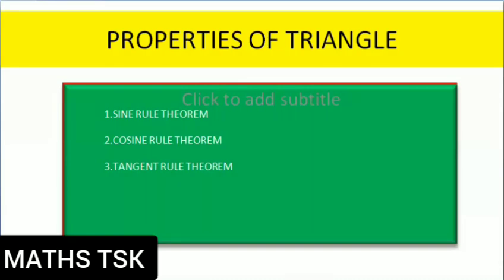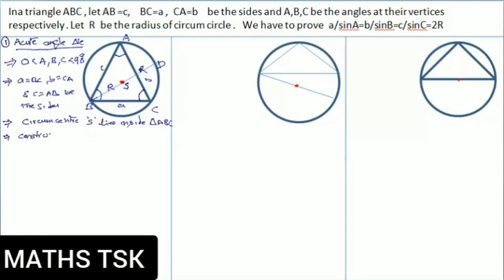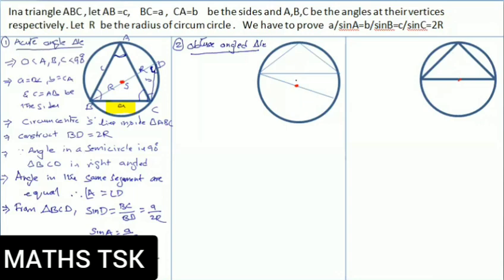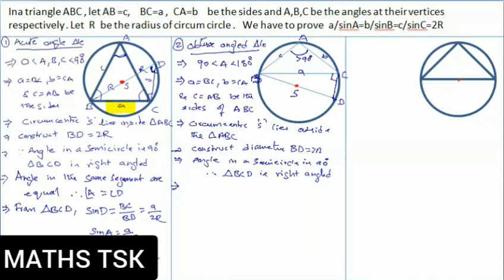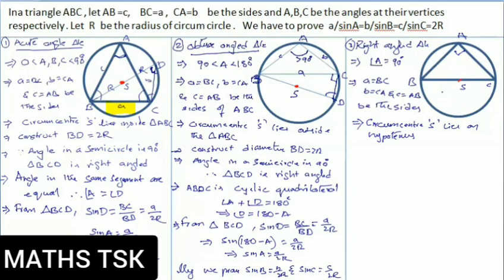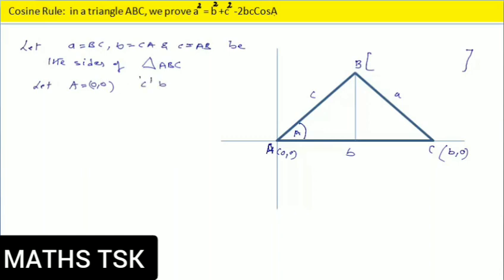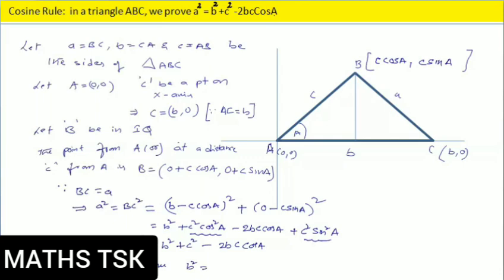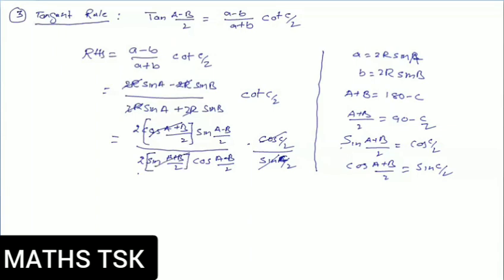properties of triangle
sine rule
sine rule theorem
cosine rule
cosine rule theorem
tangent rule theorem